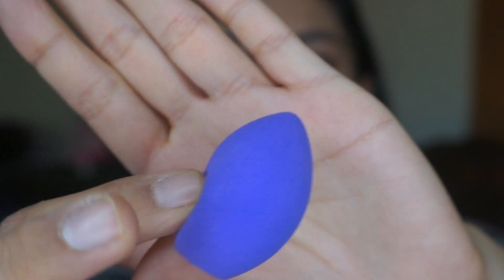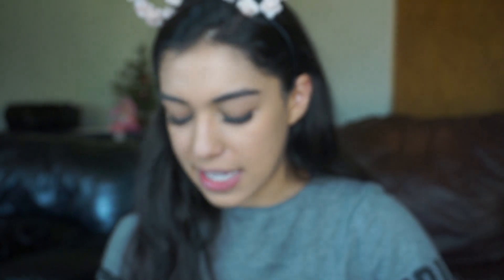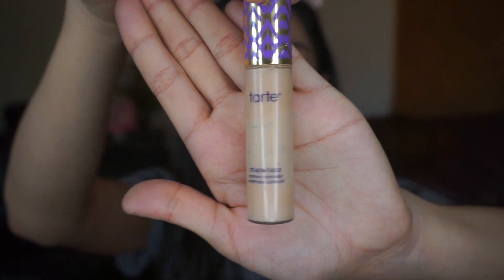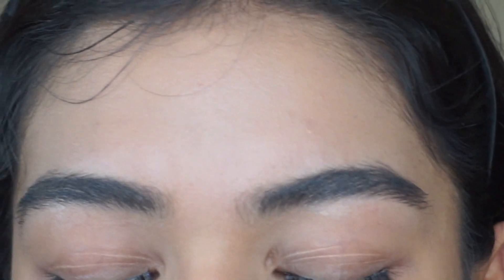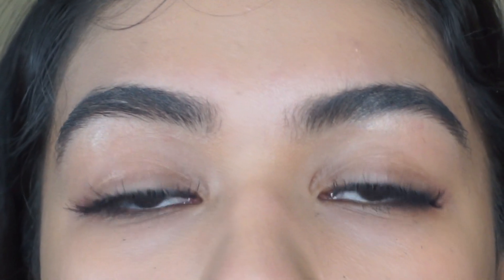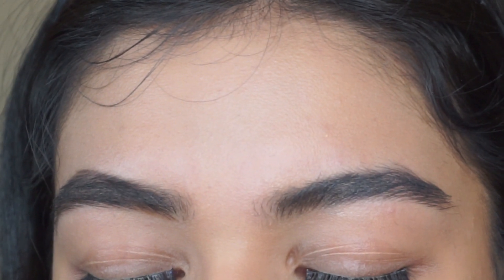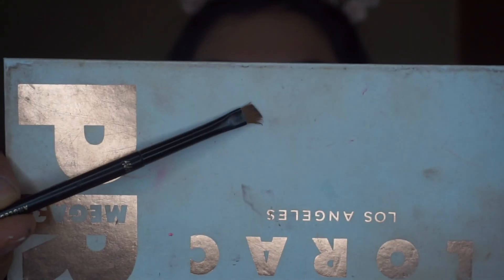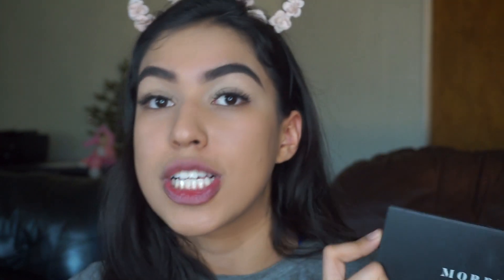Easy & Quick Eyebrow Tutorial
Hey loveess!
If you have any video suggestions comment them down below!
XOXO babes!